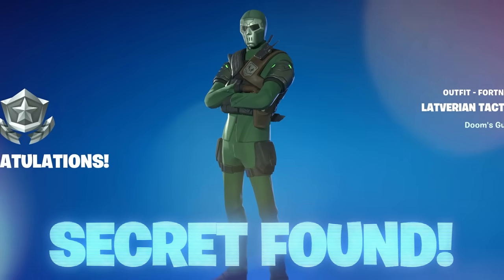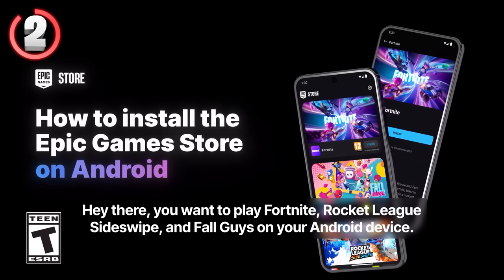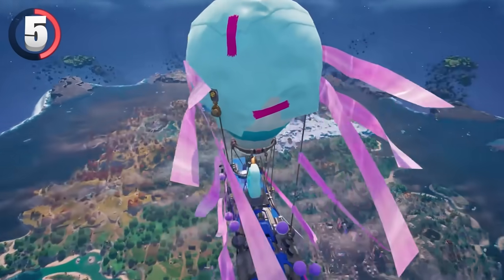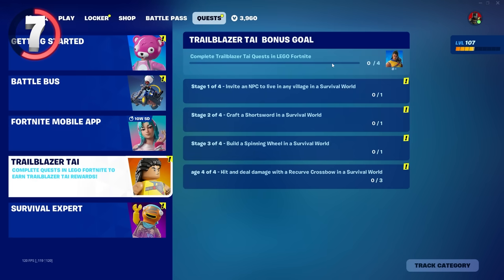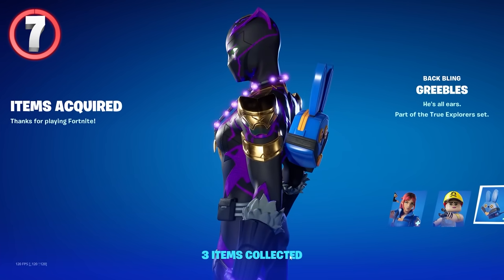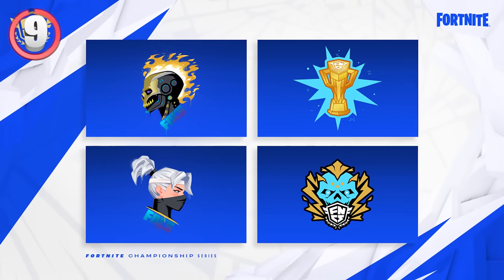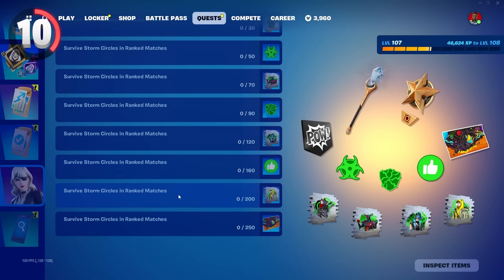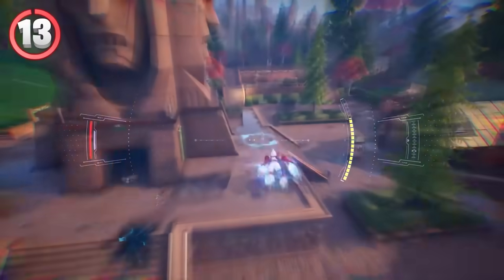HOW TO GET FREE SKIN IN FORTNITE!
fortnite season 4 chapter 5 free skin reward in new update today all secret rewards found easter eggs and more

fortnite marvel battle pass skins free